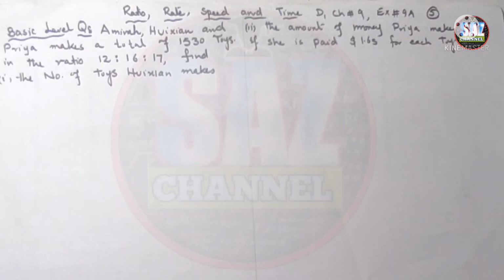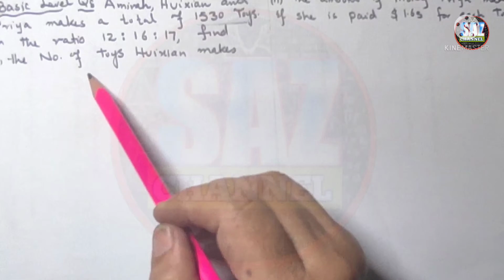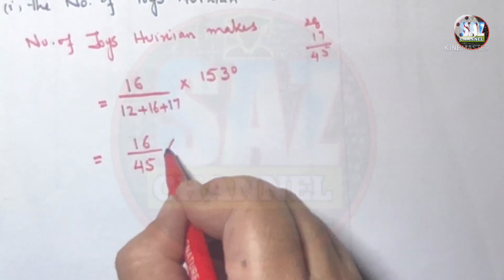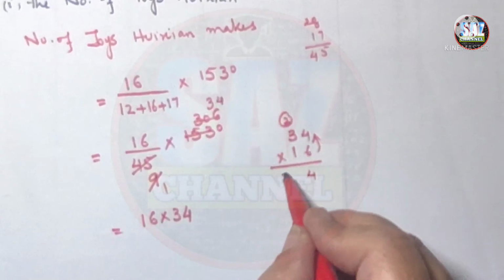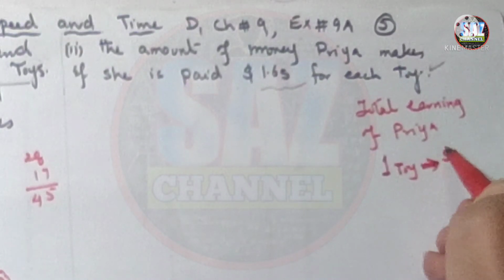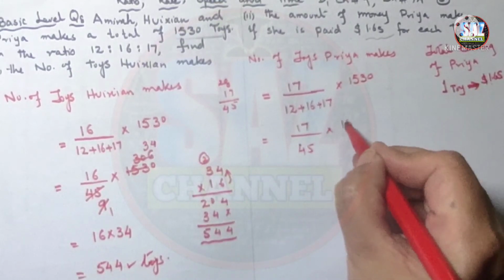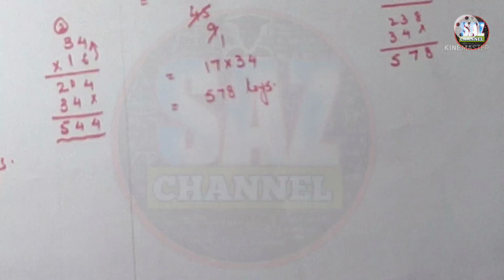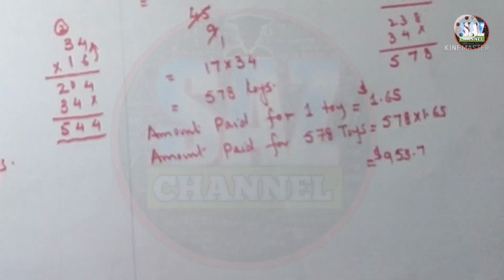Ratios & Rate|Finding share of each person when ratio and total given| NSMD1(7 TH ED)| EX#9A|Q#8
In this video lesson you can find an easy and step by step explanation of solution of problems of ratio when total share is given how to find part or share of each individual and total earnings with given rate of one item by applying unitery method

Saz Channel